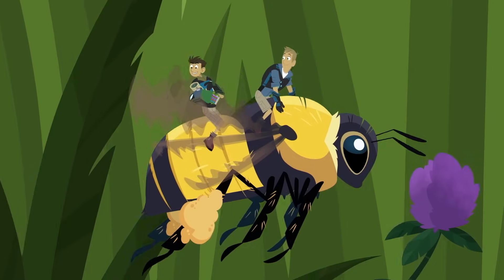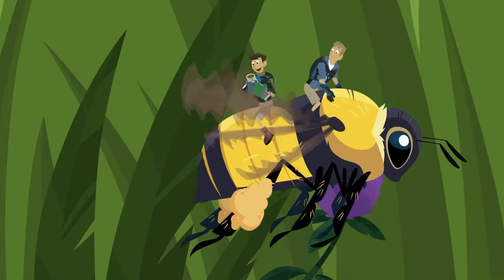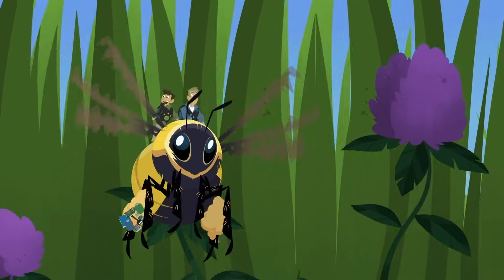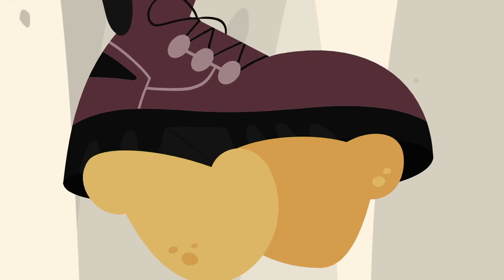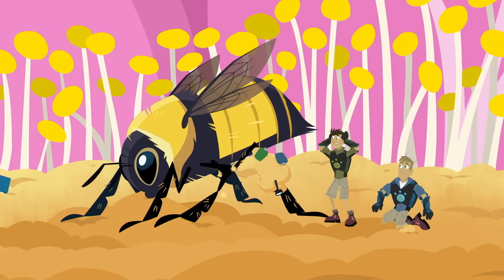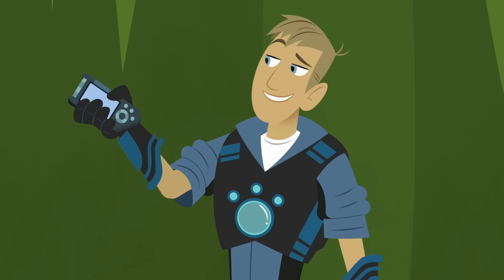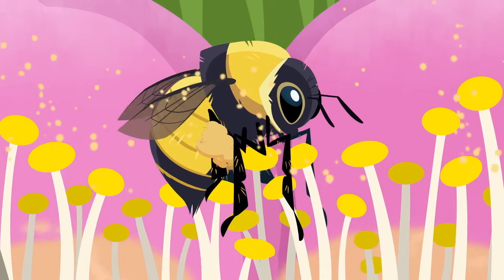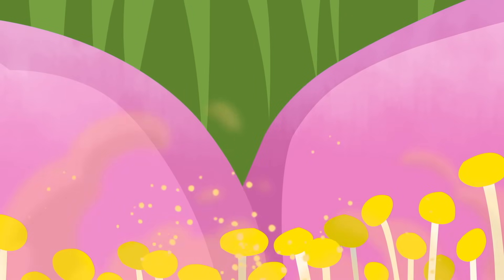Buzz Pollination | Bumblebee Facts | Season 7 | Wild Kratts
Buzz pollination is a technique used by bumblebees to loosen more pollen from flowers.